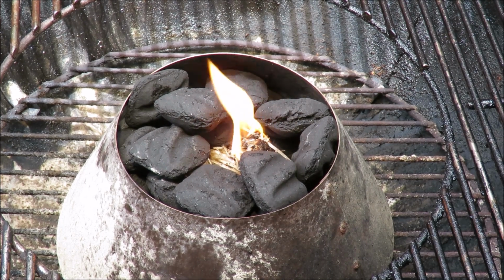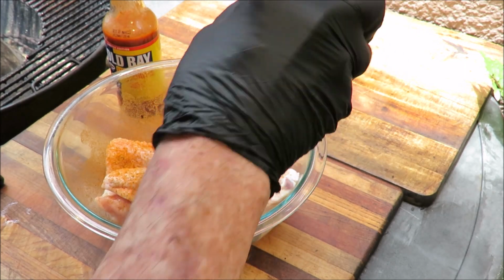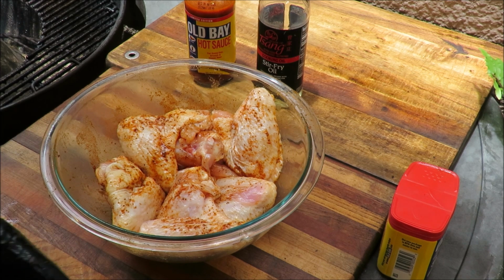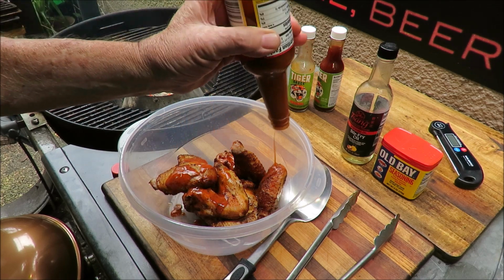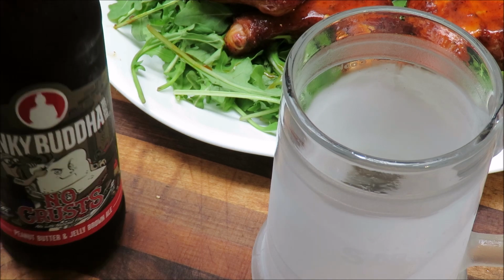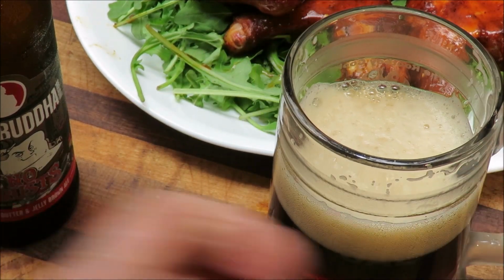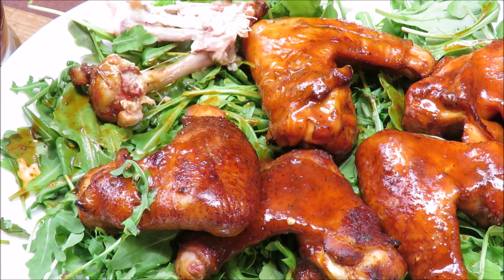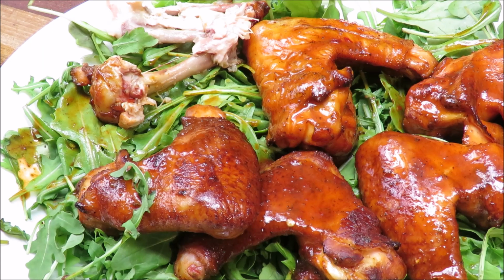Old Bay Chicken Wings~My Tribute to Booger 500us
I forgot to say' Tchin Tchin! I was going to cook a brisket in my air fryer, but then I remembered my vow NEVER to use an air fryer on this channel. So check out the Air Fryer Queen!